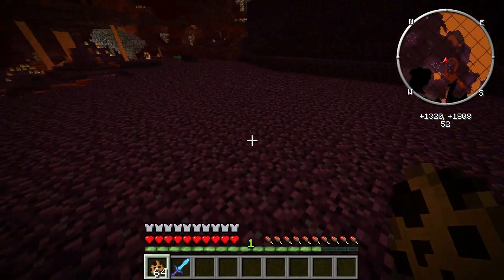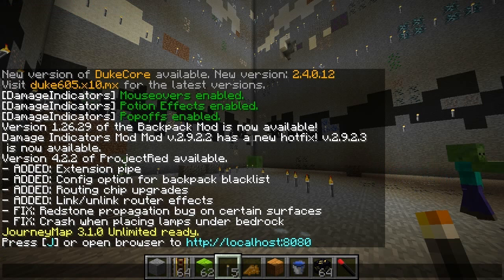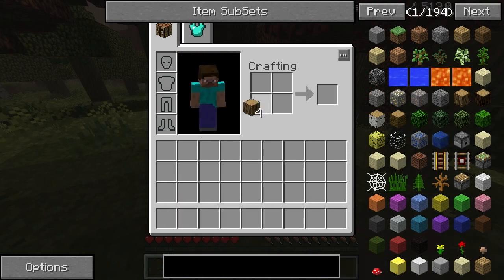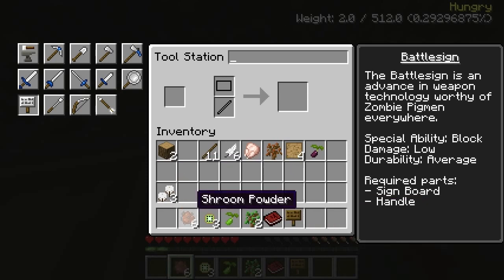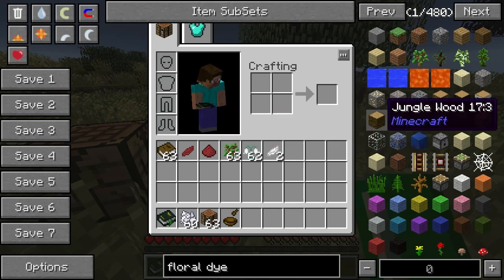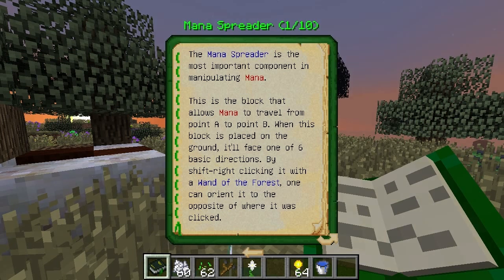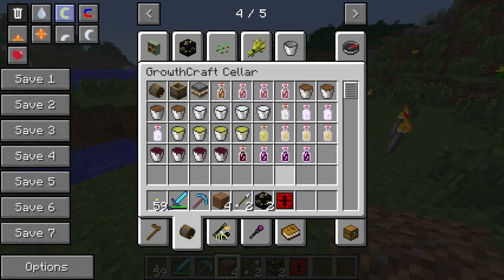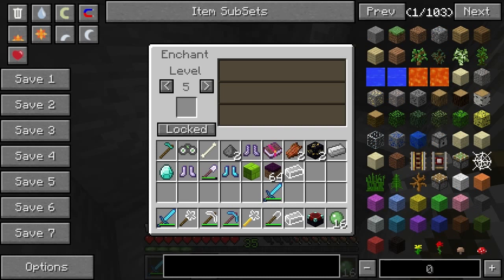Minecraft Mods 5